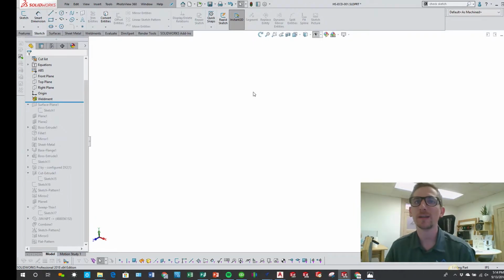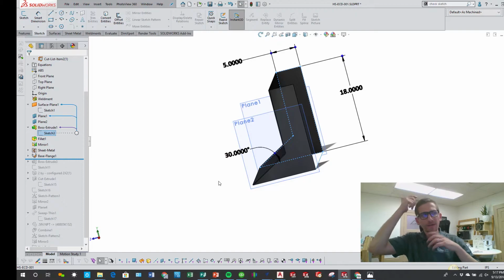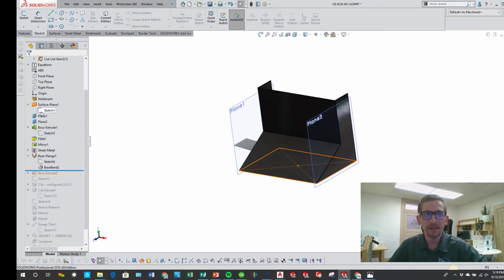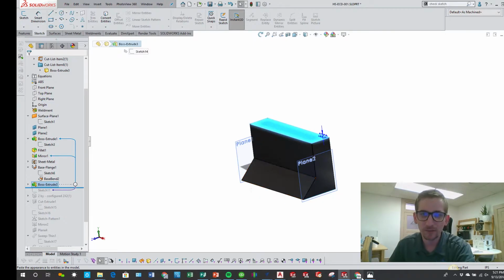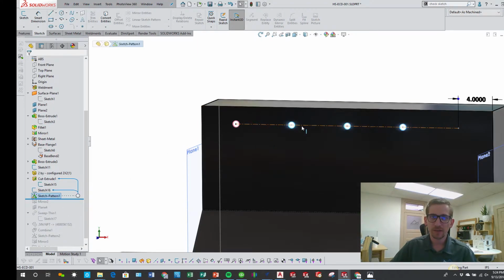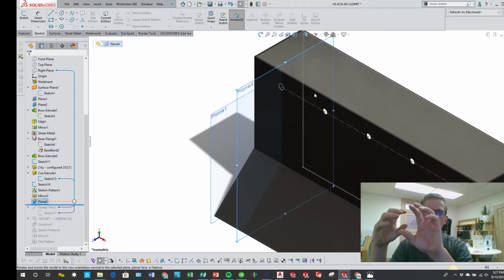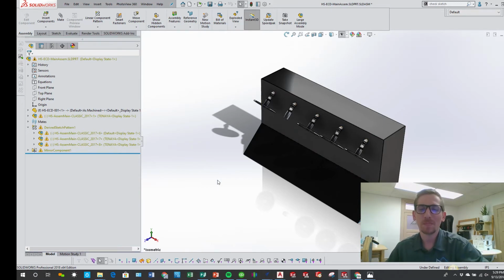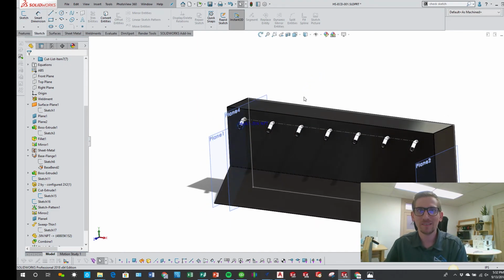Just a Thought Thursdays SOLIDWORKS Modeling Techniques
In today's video, I will show you a custom design of a display endcap.

I show some techniques to make SOLIDWORKS model for you. By utilizing relations and how to place your planes. Also, utilizing some sketch features.